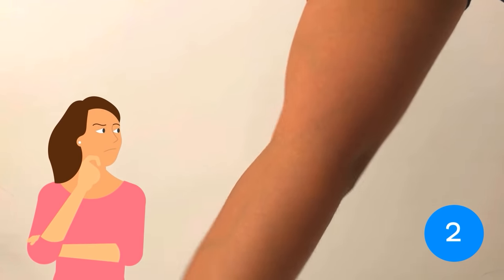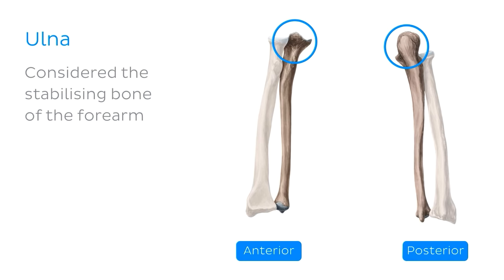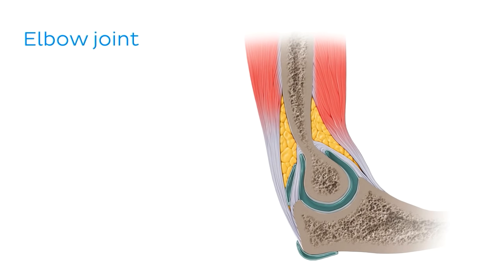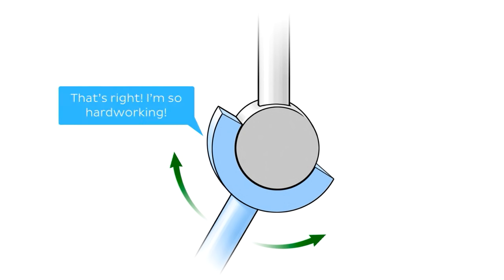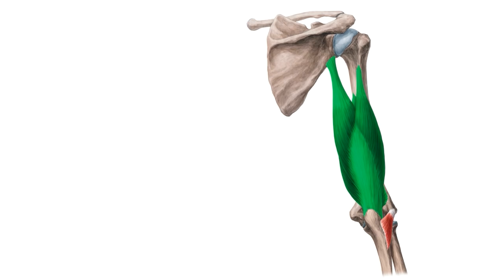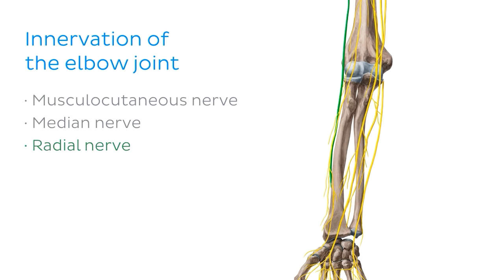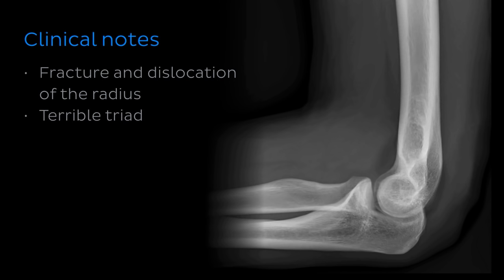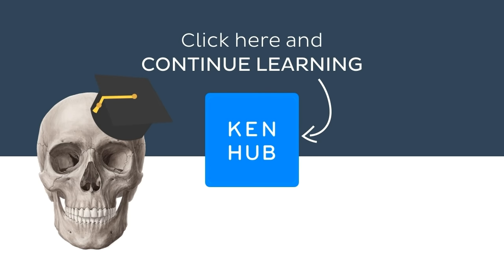Elbow Joint: Bones, Muscles & Movement - Human Anatomy | Kenhub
The elbow joint is one important joint in our body that is found where the humerus, ulna and radius bones meet. Test your knowledge on the joints of the Human body

Oh, are you struggling with learning anatomy? We got the ★ Ultimate Anatomy Study Guide ★ to help you kick some gluteus maximus in any topic. Completely free.

The elbow joint is happening between three bones. The first one is a large bone that defines the upper arm known as the humerus. Laterally in this joint you find another bone called the radius. And the third bone is a bone located medially on the forearm, the ulna.

The elbow joint is a compound synovial joint. What do we mean by compound joint? Well, it means that the elbow joint is a large working structure that is made up of several smaller moving parts, or separate articulations. A synovial joint, otherwise known as a diarthrosis, is the most flexible type of joint, seeing as it achieves its range of movement at the point of contact between the articulating bones.

On this video, we will cover the following topics:
Bones of the elbow joint;
Elbow joint and its respective joints: humeroradial joint, humeroulnar joint and proximal radio-ulnar joint;
Joint capsule;
Synovial membrane;
Ligaments: Anular ligament of the radius, radial collateral ligament, ulnar collateral ligament.
Nerve supply: median nerve, radial nerve, ulnar nerve and musculocutaneous nerve.

Want to test your knowledge on the different joints of the Human body? Take this quiz

Read more on the anatomy and clinical aspects of the elbow joint on this complete article

For more engaging video tutorials, interactive quizzes, articles and an atlas of Human anatomy and histology, go